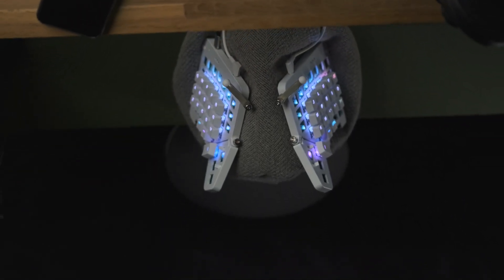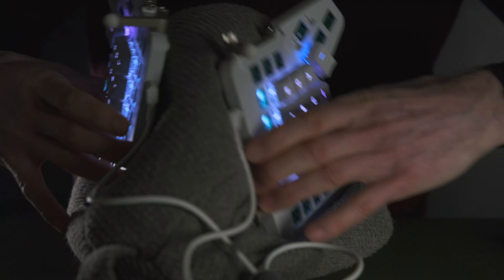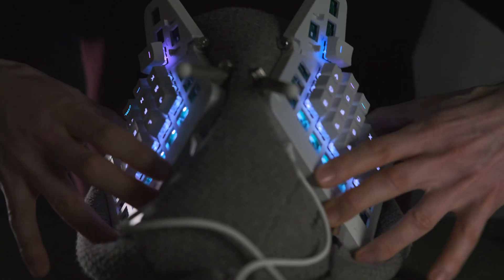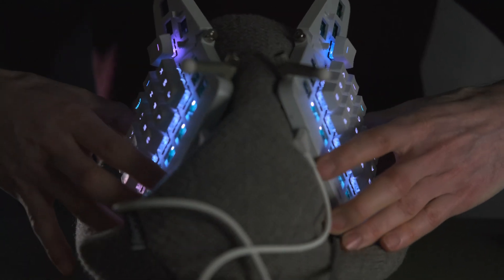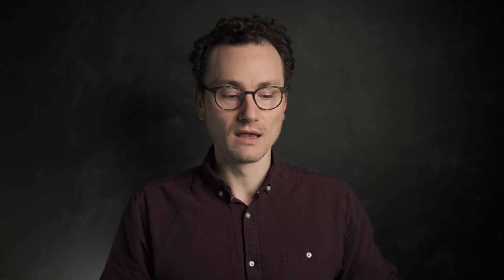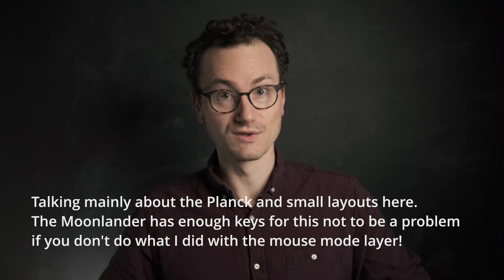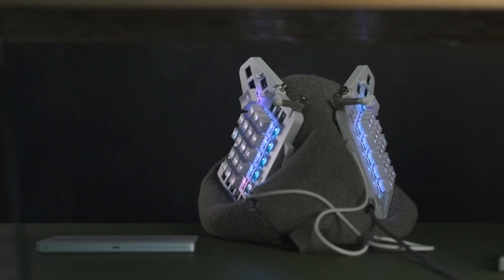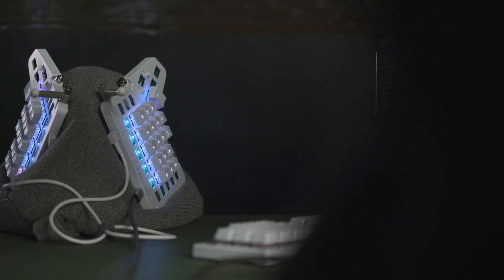Is This The Most Comfortable Way To Use The Moonlander Split Keyboard?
The thing with split keyboards is it’s not always obvious what the most comfortable way to actually set them up is. The second part of this video also looks at an issue I discovered with custom keyboards that might be increasing fatigue so be sure to watch to the end!

And the closest I can find for the US

In this video I look at how I’ve been using my Moonlander recently as I think it might be the most comfortable way of using a split keyboard I’ve found yet.

What I’ve found is that by using a bean bag as a rest you can create the perfect angle with your split keyboard using quite an aggressive tent position. This seems to me to be a very neutral position for your forearm angle and it’s surprising how little we see of people using this kind of tenting angle.

It also allows for lots of adjustment in the rotation and front-to-back angle as well as the tenting itself.

Of course the most significant part of tenting the Moonlander like this is that you can now set the thumb clusters exactly how you like, irrespective of the tent angle.

I also explore the changes I’ve made to my 36 key layout which avoid the need to hold down the layer keys so much. This also has big impacts on the ergonomics of using keyboards. See the first version of my 36 key layout